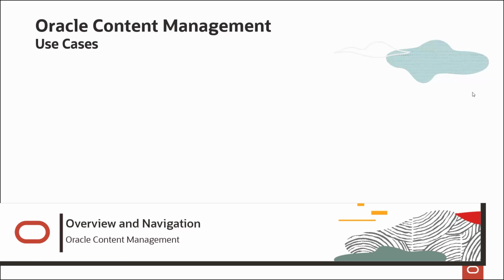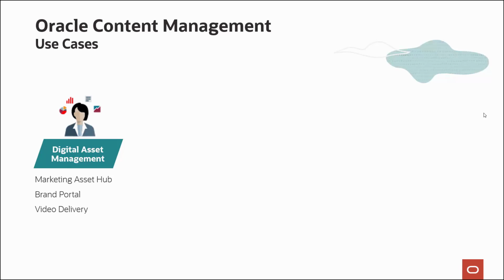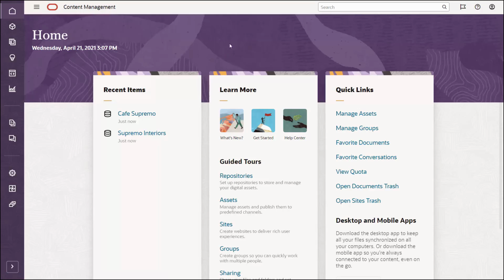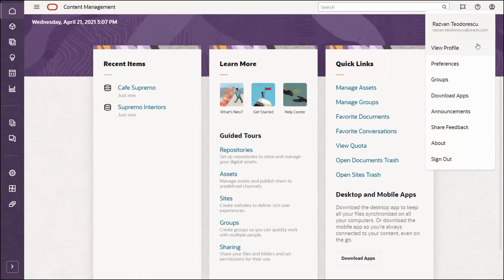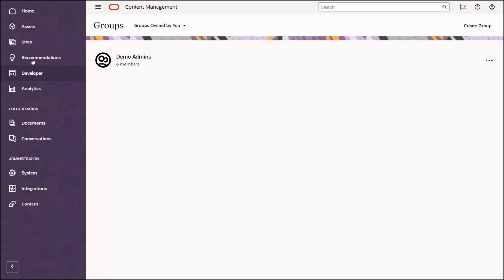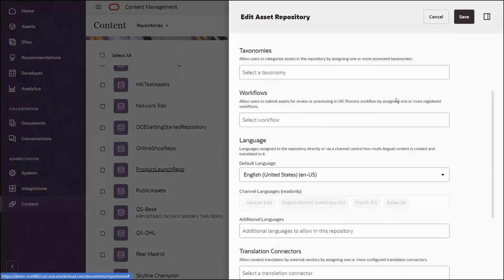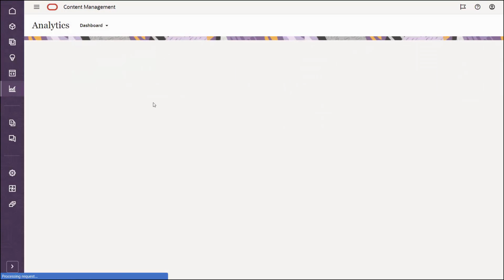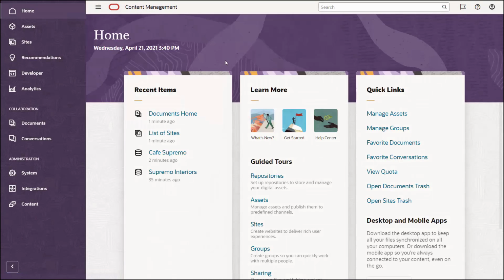Explore Oracle Content Management: Overview and Navigation